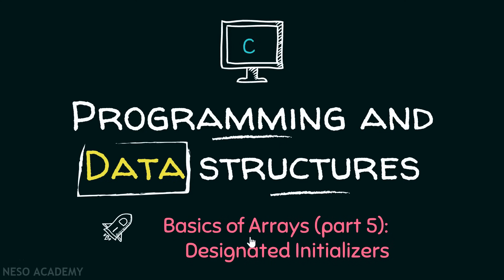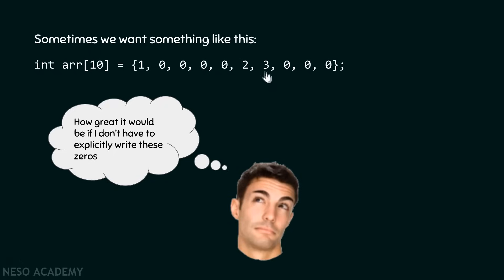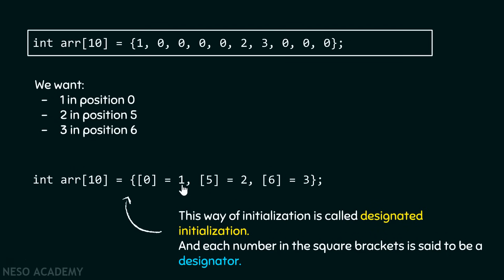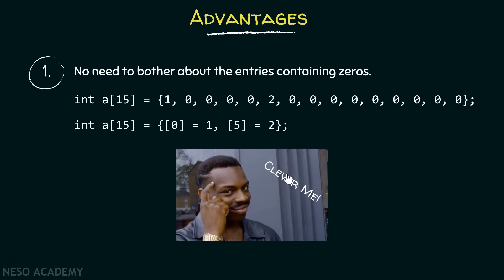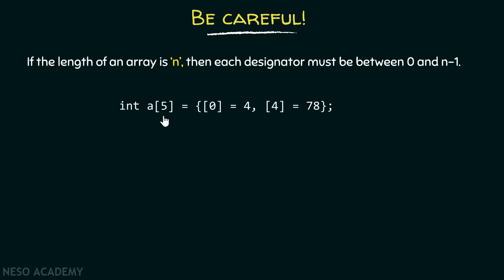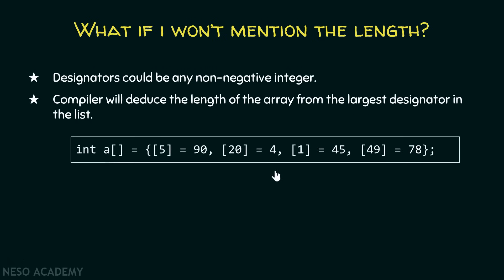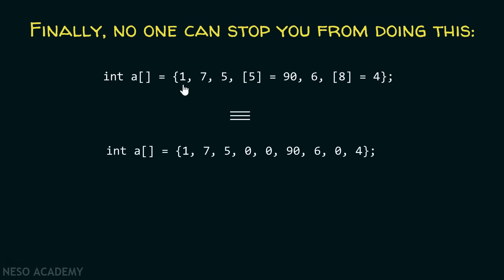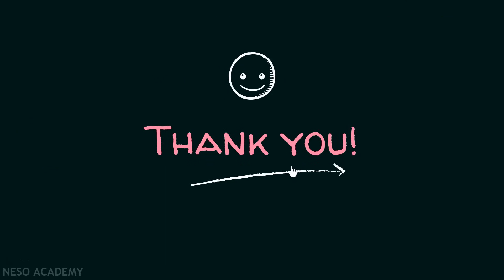Designated Initialization of Arrays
C Programming: Designated Initializers in C Programming.
Topics discussed:
1) Designated initialization.
2) Advantages of designated initialization.
3) Properties of designated initializer.